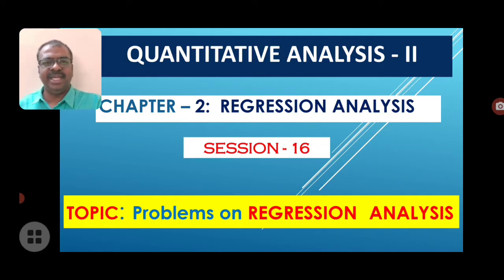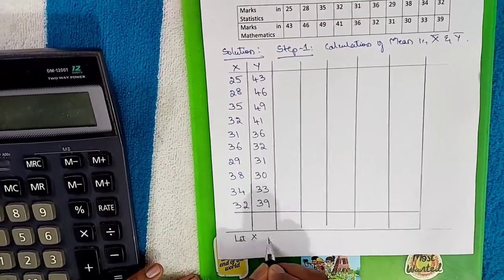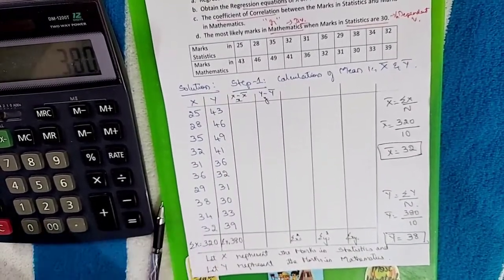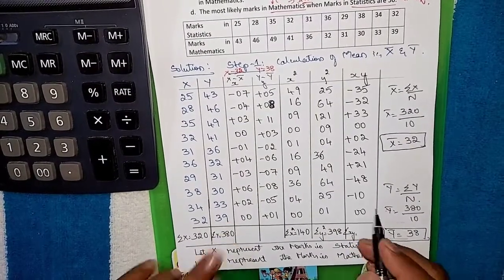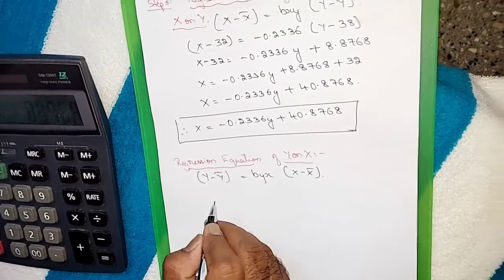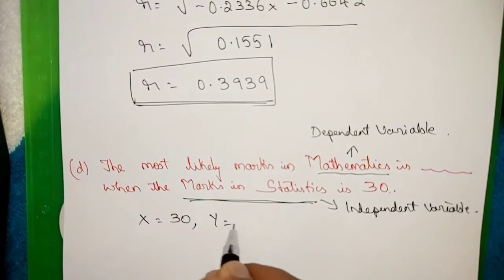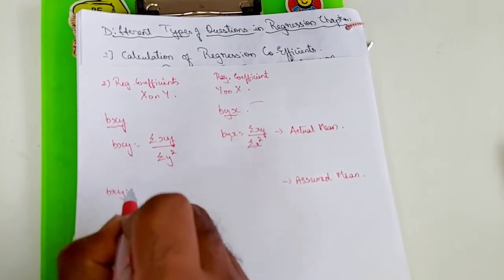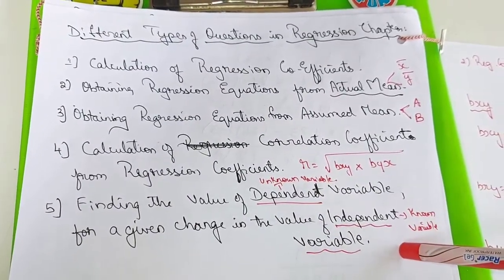SESSION-16 PROBLEMS ON REGRESSION ANALYSIS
This video helps You to Solve Problems on Regression Analysis